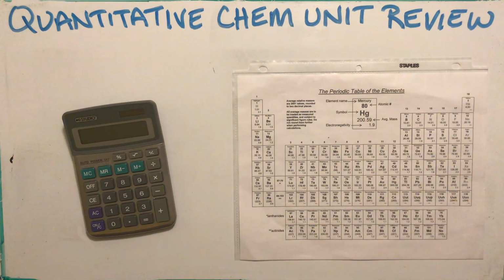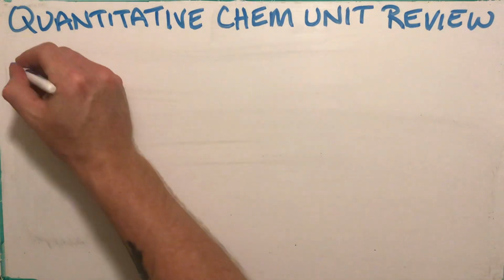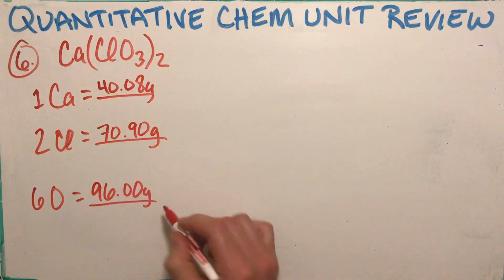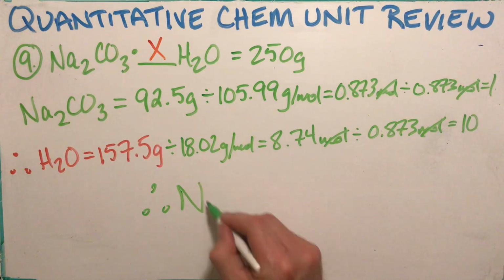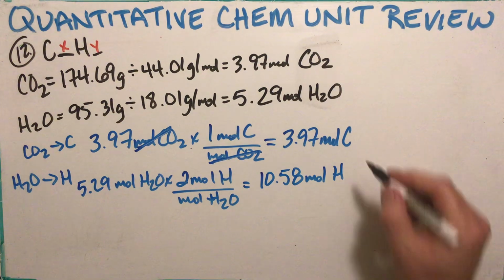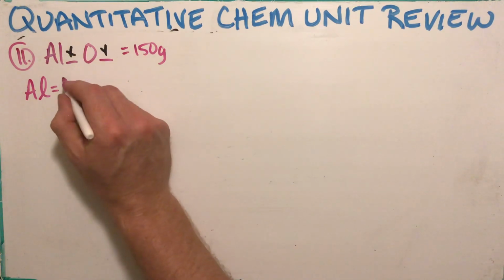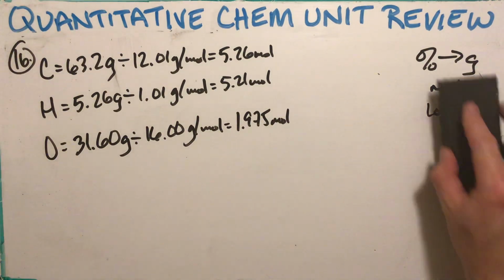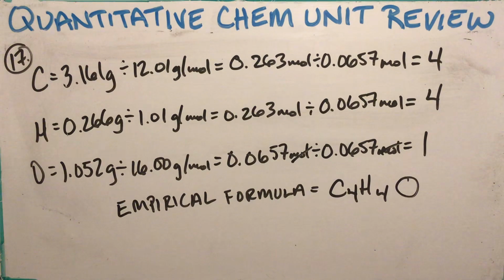Quantitative Chemistry Unit Review Problem-Solving Session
This is another problem-solving session for several of the questions off of the unit review for the Quantitative Chemistry Unit. And as Vanilla Ice would say...”If there was a problem, yo, I’d solve it...check out the hook while my DJ revolves it.”